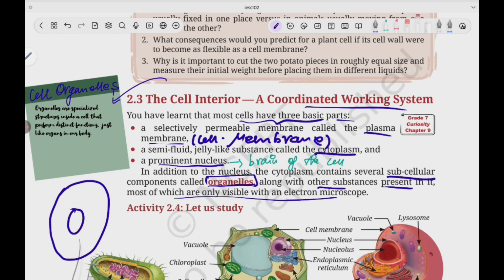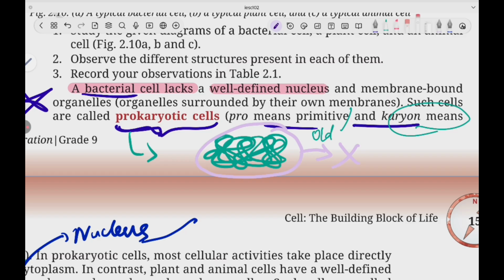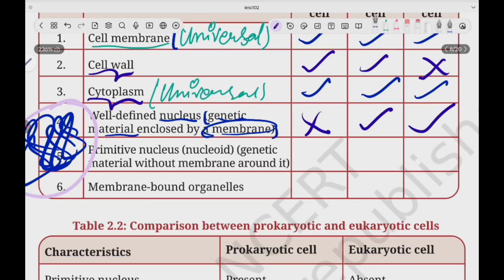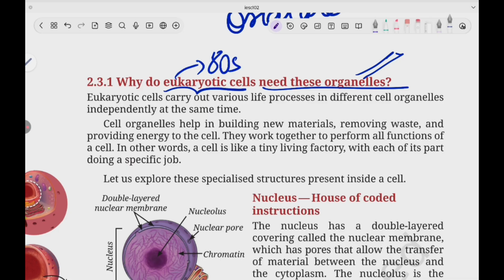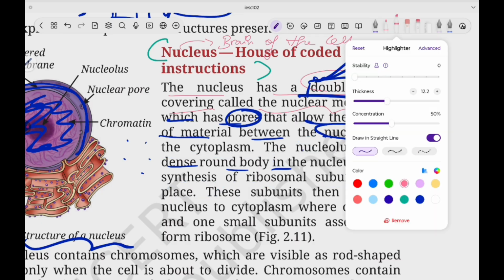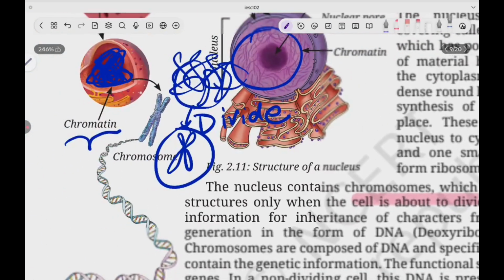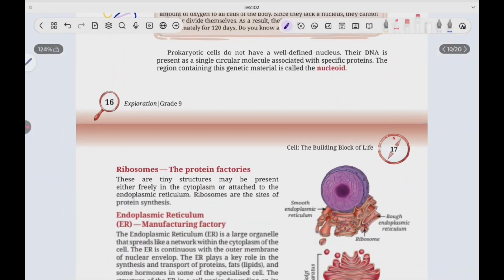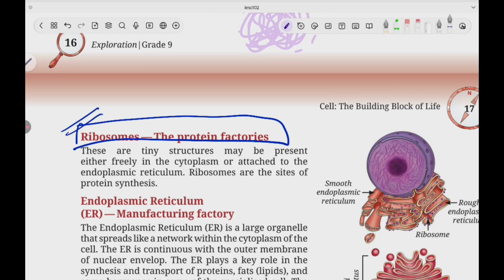CELL: The building block of life 🔥class 9 PART 2